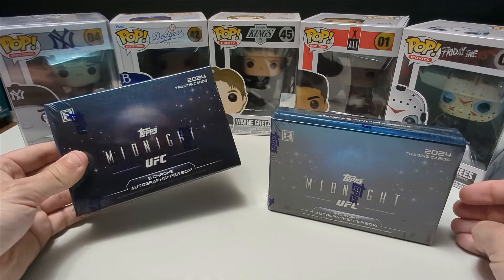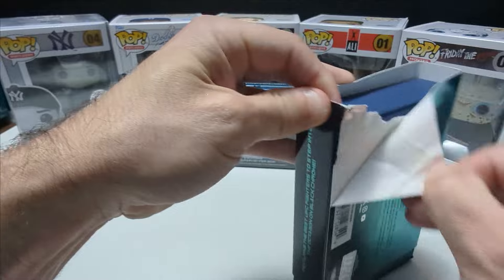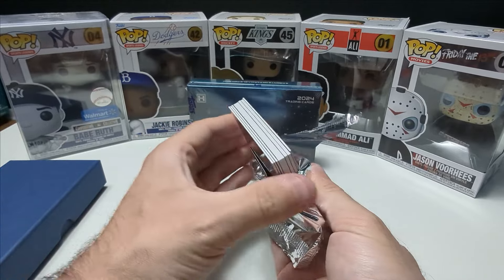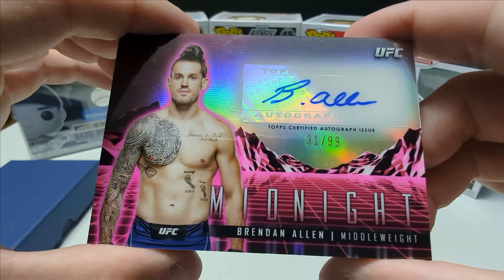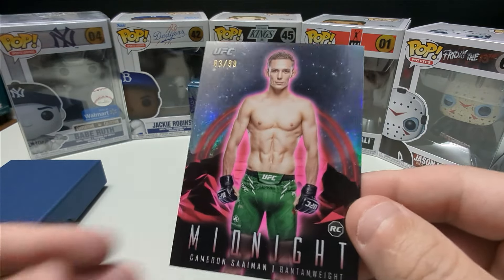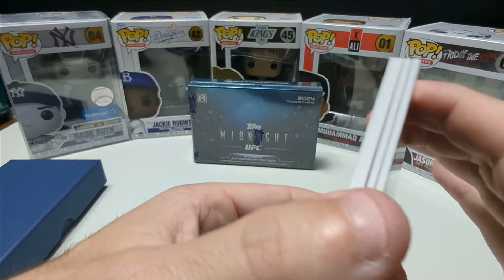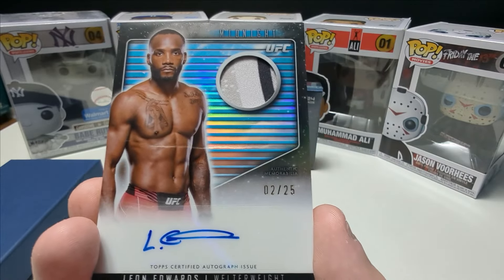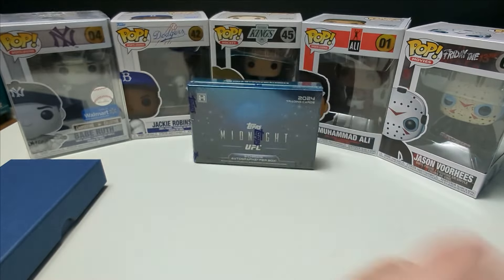Can't Believe I Pulled Two EPIC #'d Auto's In My First UFC Topps Midnight Box!🤯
The moment we've all been waiting for is finally here! Join me as I unbox my First UFC Topps Midnight Hobby Box!

After much anticipation, I've finally laid my hands on these stunning cards and I can't wait to share the excitement with you. Watch as I dive into this incredible box, and trust me, the pulls are INSANE!

Curious to see the heavy hitters i pulled? Don't hesitate to hit play and join the action!

🚨 But wait, there's more! Trust me, the excitement is just getting started.